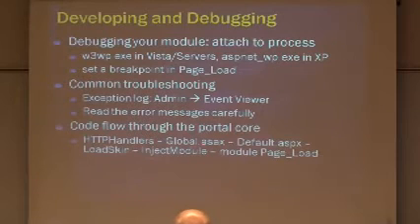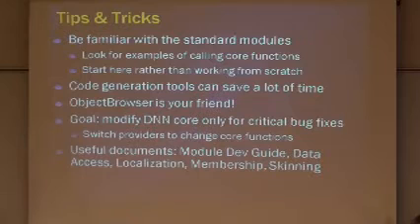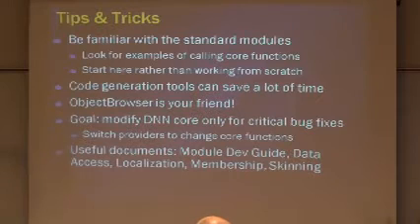S FL Code Camp 09: DotNetNuke 5 Module Dev by Stan Schultes (Part 09)